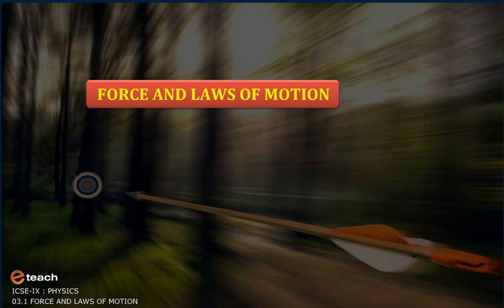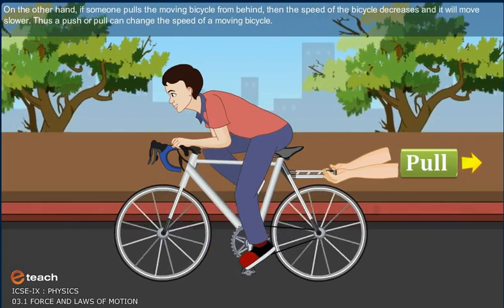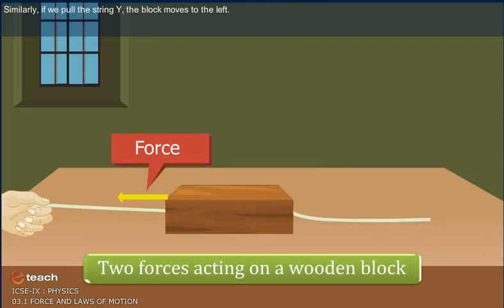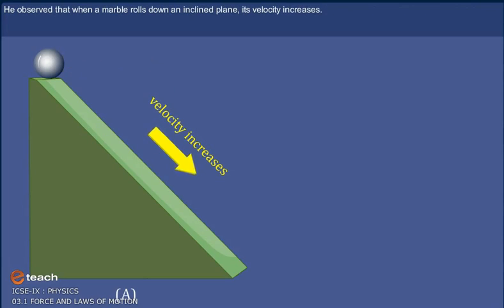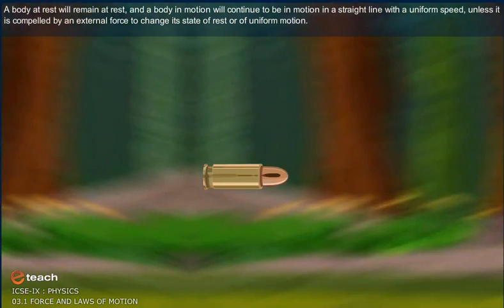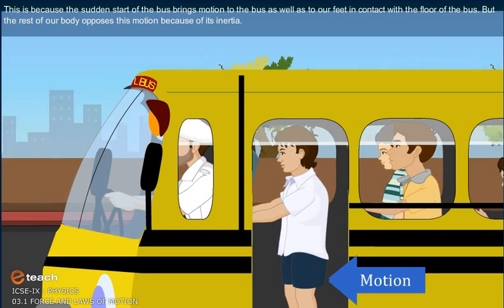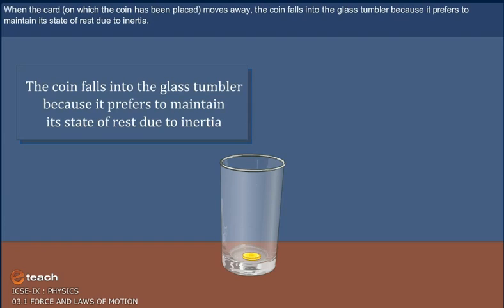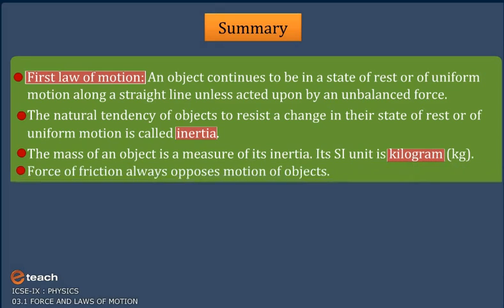ICSE IX SCIENCE LAWS OF MOTION